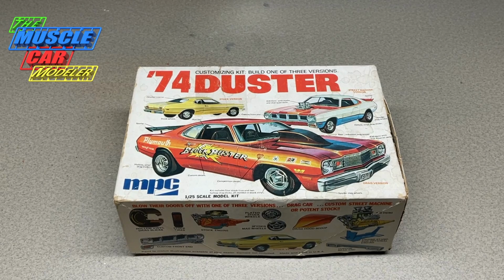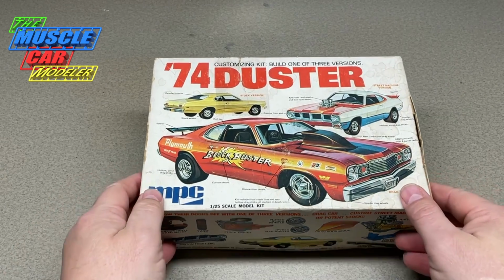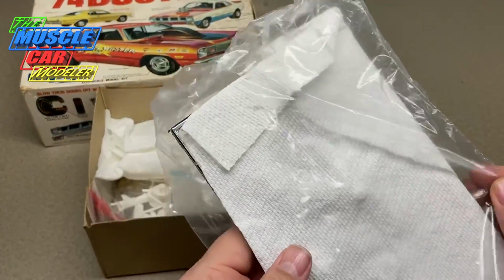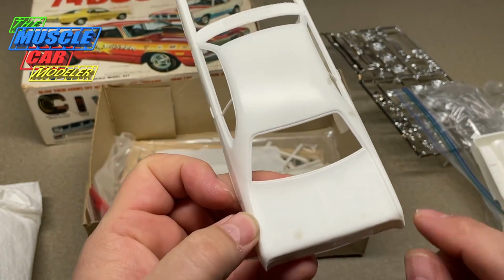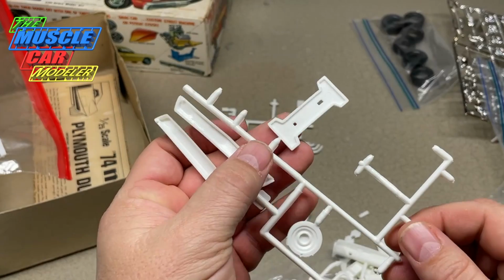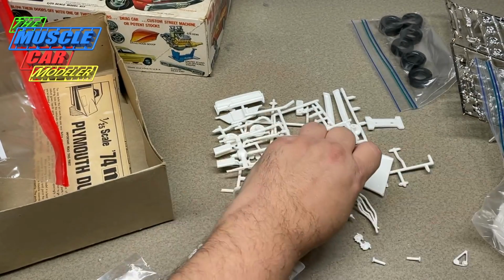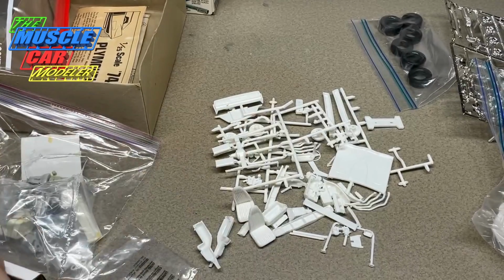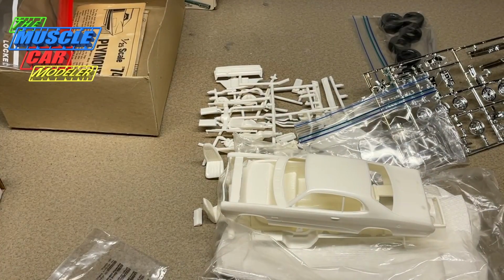MPC 1974 Plymouth Duster Kit Review and Contents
This is a 1974 Plymouth Duster Annual kit from MPC! Let's take a look inside this kit. I also have a 73 Duster Annual that was built as restoration project. Special thanks to Mitchell Munden!

Cannot be combined with any other specials that Scale Finishes may be offering. Sorry. But check the Website often for them!